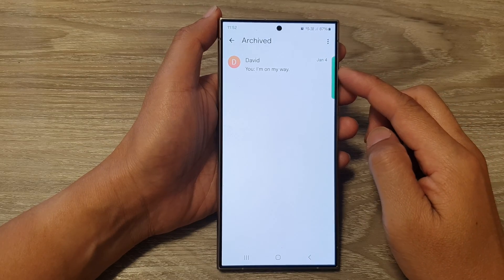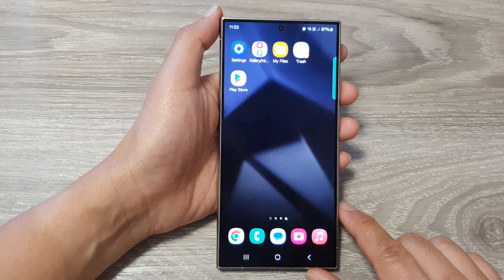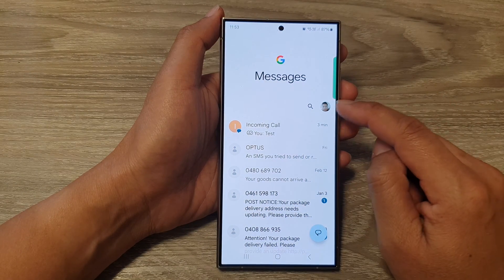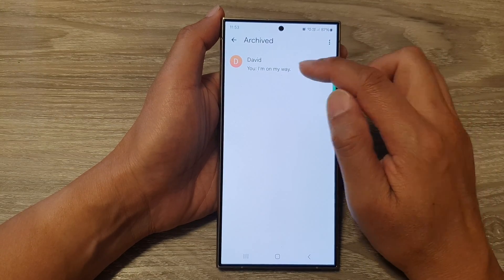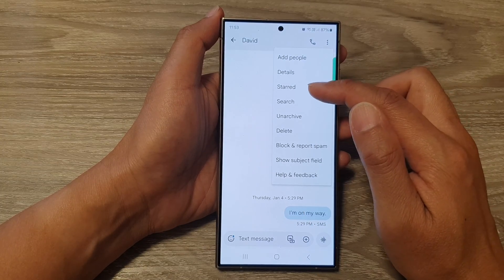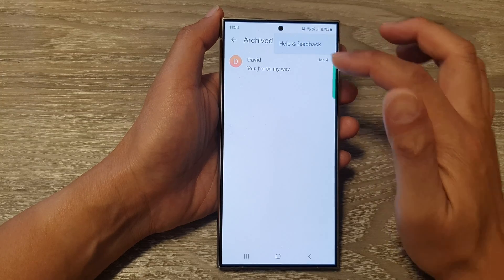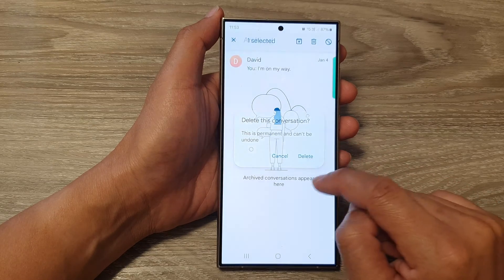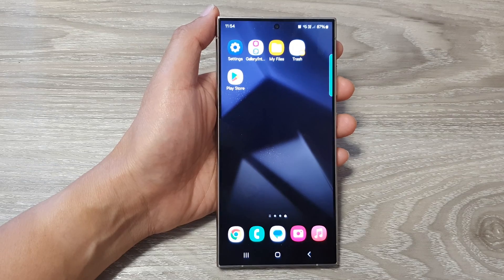Galaxy S24/S24+/Ultra: How to Find and View Archived Text Messages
Did you archive text messages on your Galaxy S24 or S24+ and now need to find them? This quick guide shows you exactly where archived texts are stored and how to view them easily. Declutter your inbox without losing important messages!